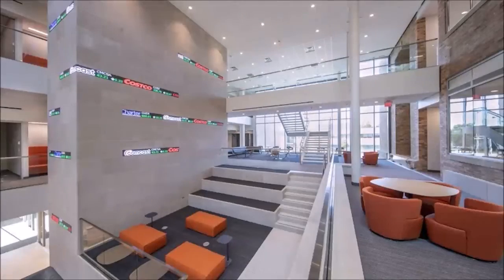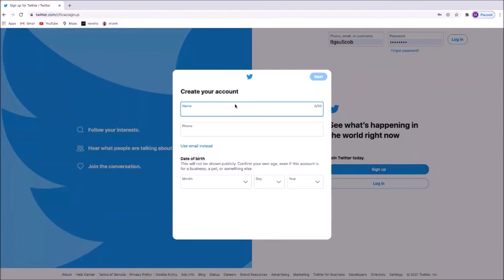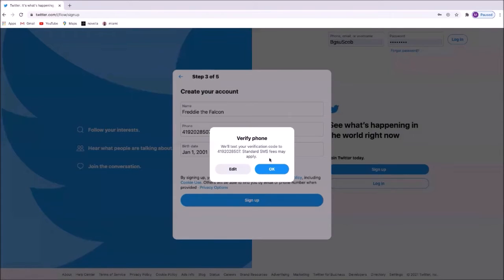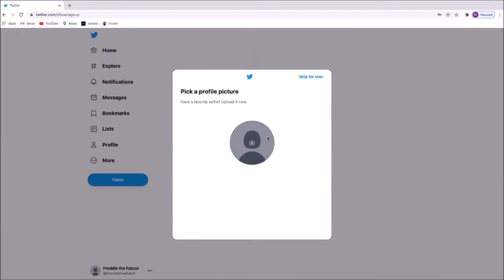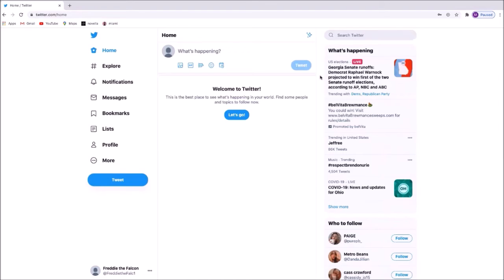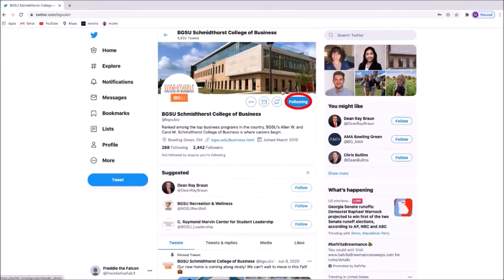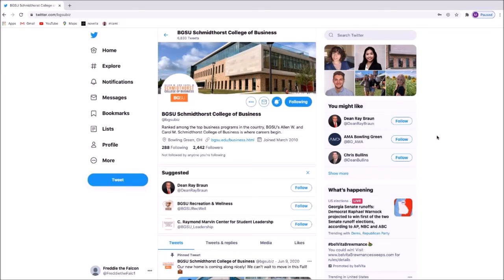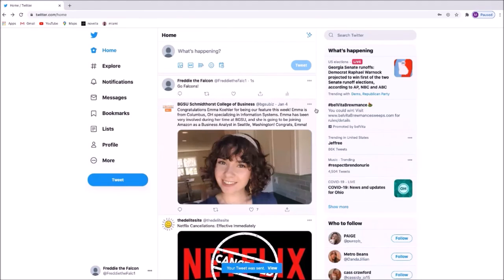SCoB Twitter Tutorial